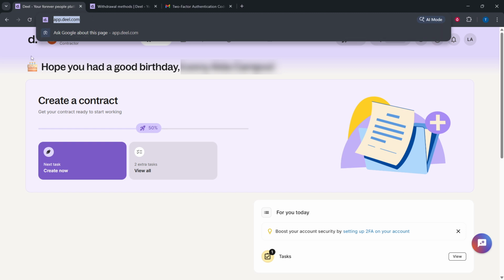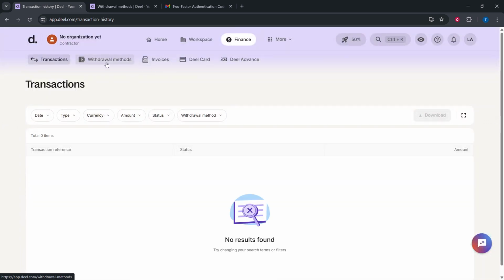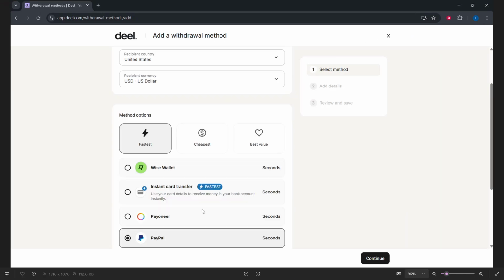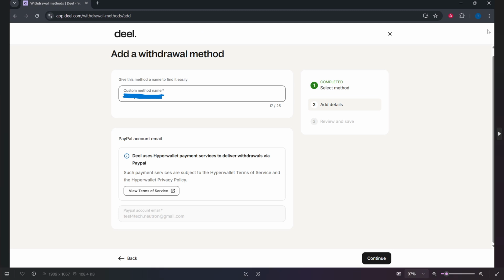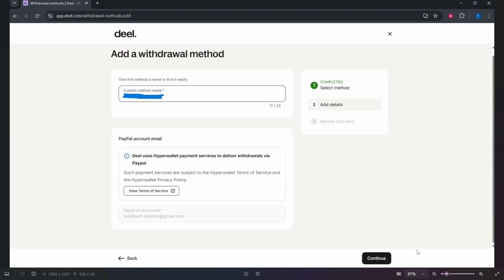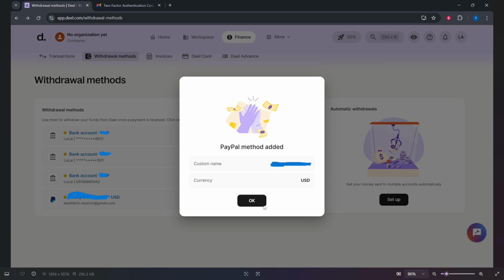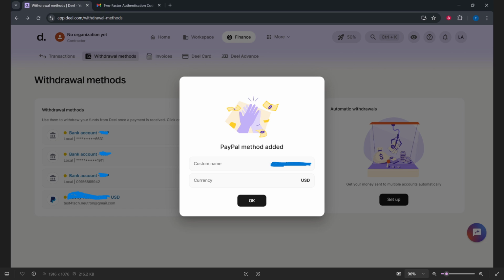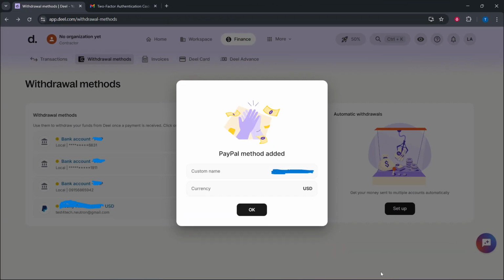How to Link PayPal to Deel [2026 Full Guide]